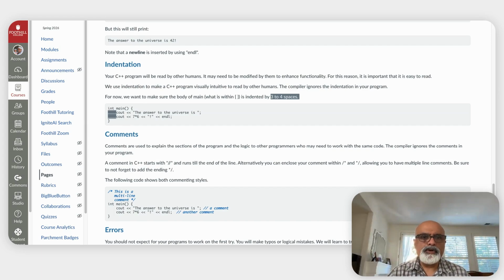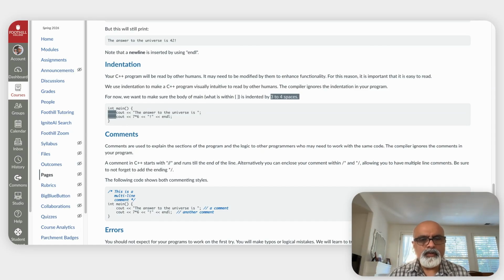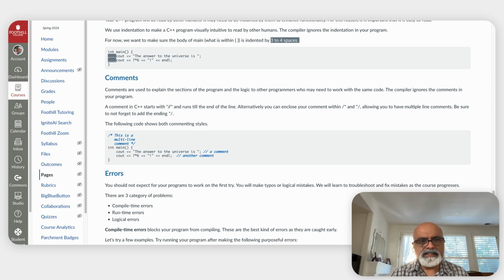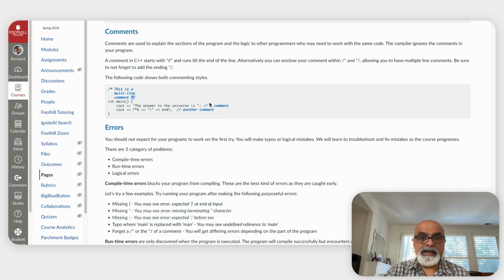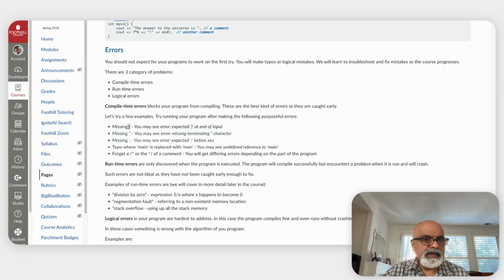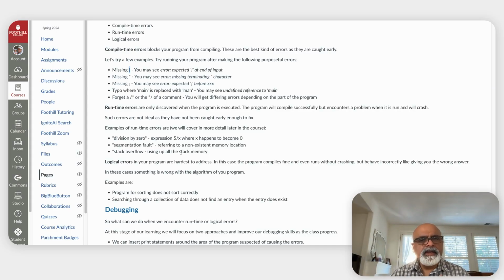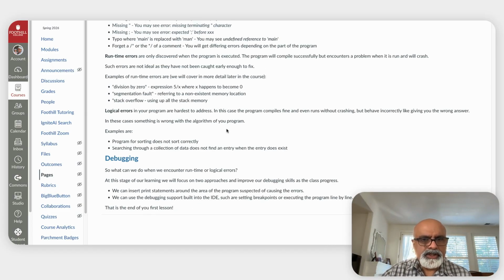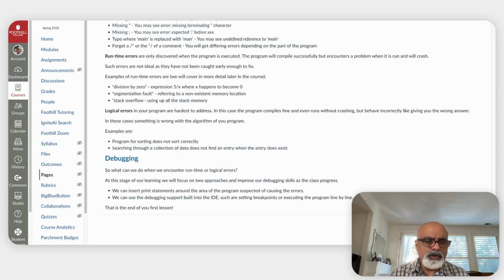Initial Best Practices for C++